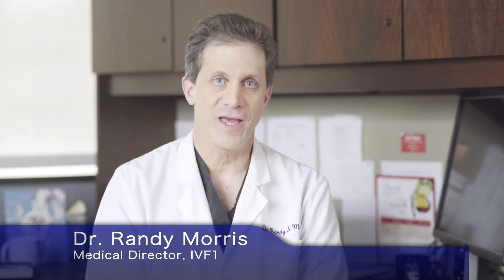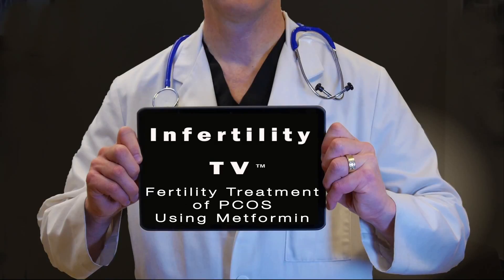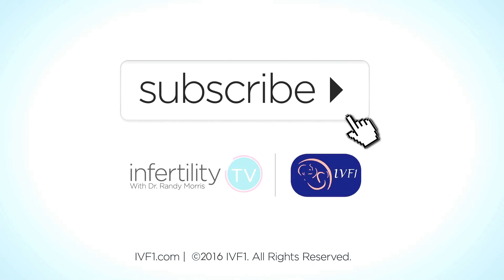Fertility Treatment of PCOS Using Metformin | Infertility Healthcare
Polycystic Ovary Syndrome, or PCOS, is the most common problem that causes women not to ovulate. Learn more from Dr. Randy Morris.

Dr. Randy Morris discusses the reasons why an in vitro fertilization might fail and how to best help your chances at pregnancy using this method.